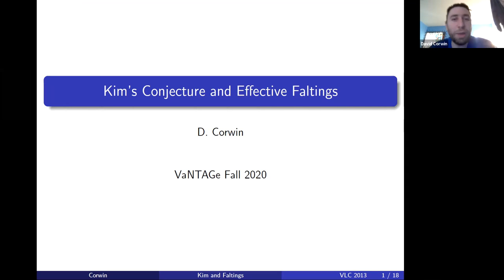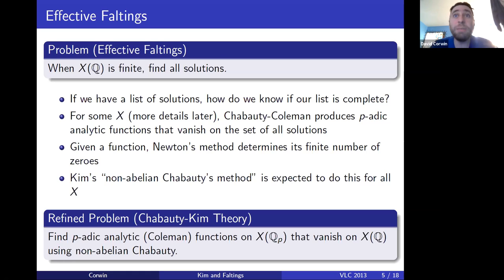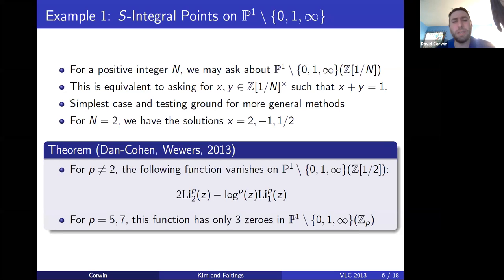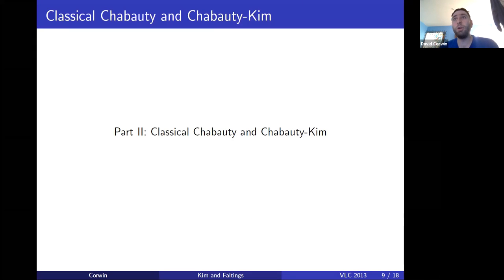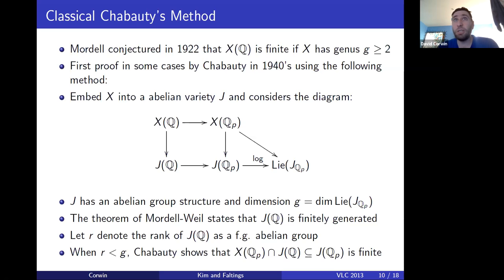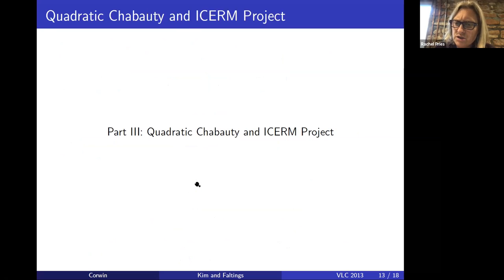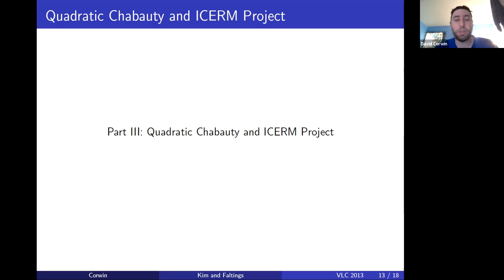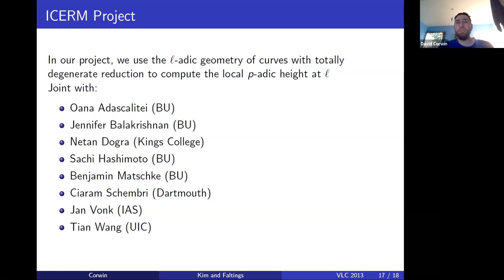David Corwin, Kim's conjecture and effective Faltings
VaNTAGe seminar, on Nov 24, 2020